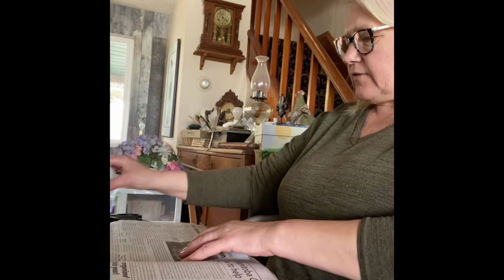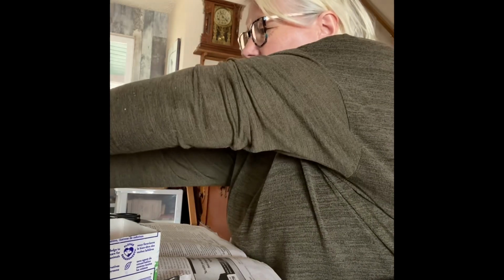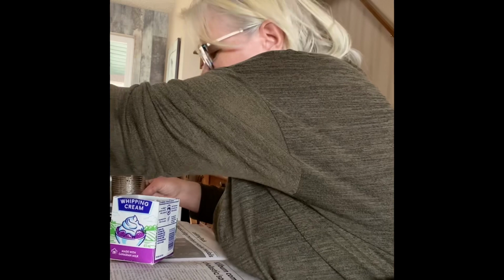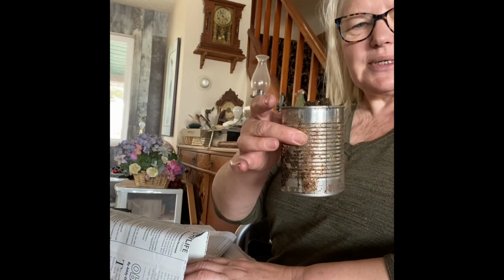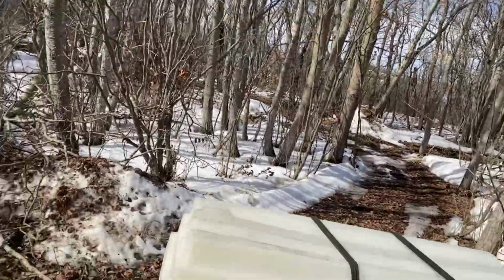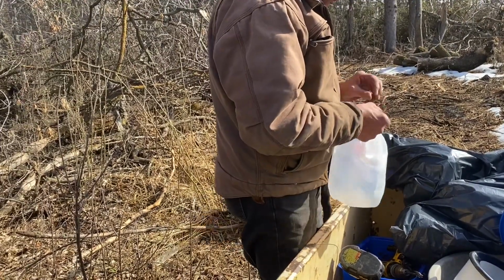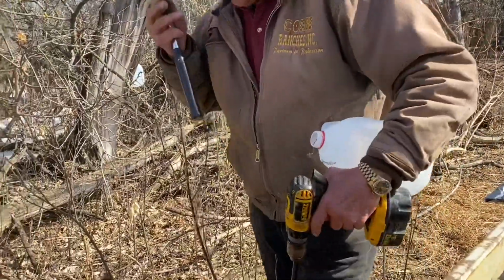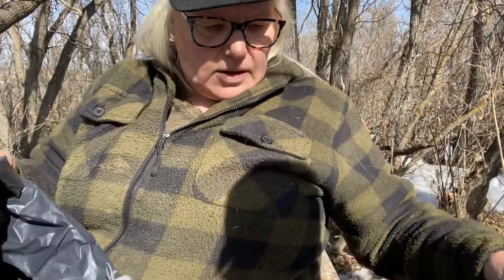Wahoo, I did it!!!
What a relief I was able to save my video. Update on lambs, baby chicks, maple sap collecting, gardening and what can be-will be repurposed.

Upcyling at it’s finest.

Lois
Box 86
Erickson, MB
R0J 0P0, Canada 🇨🇦